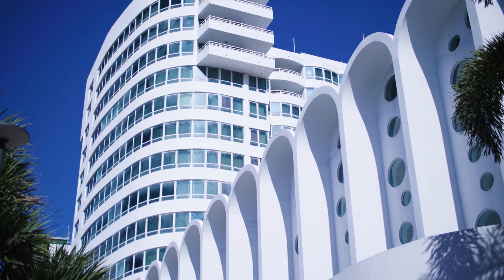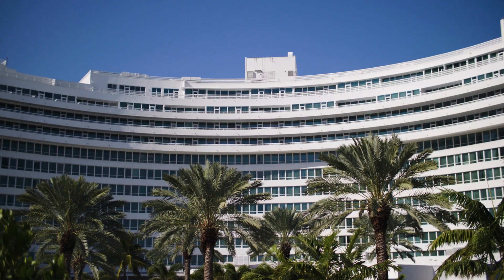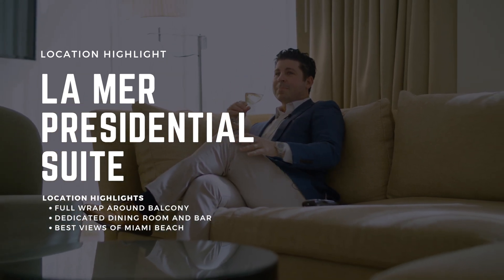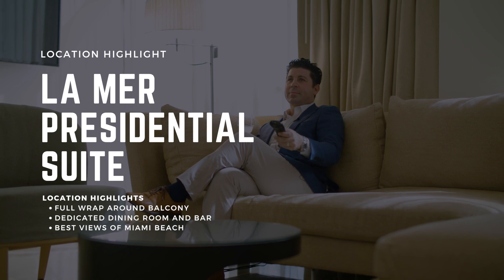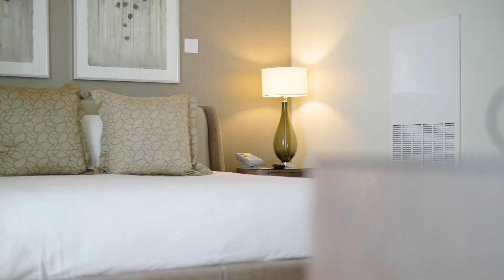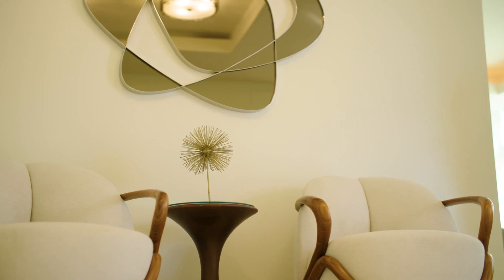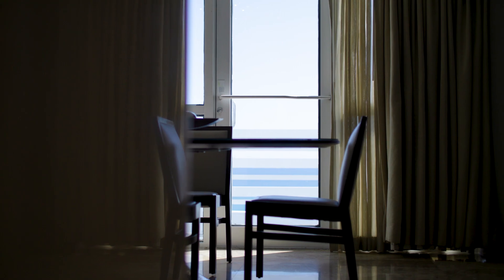EXCLUSIVE: See The Lavish La Mer Presidential Suite at the Fontainebleau Miami Beach Hotel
The Fontainebleau Miami Beach is one of the most luxurious and iconic hotels in Miami Beach. And if you're looking for a truly extraordinary experience, then you need to check out their La Mer Presidential Suite. This video gives you an exclusive look inside this incredible suite, and shows why it's one of the most sought-after accommodations on the beach.

Also find out why architect Morris Lapidus made the building curve in a half circle.